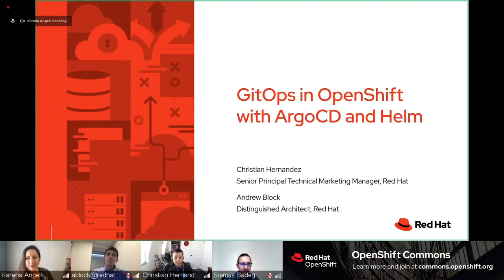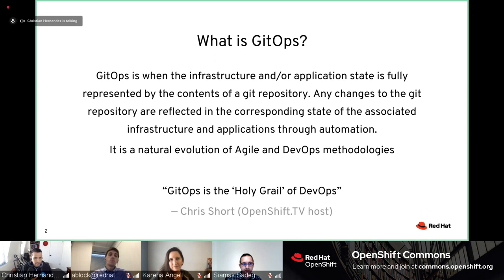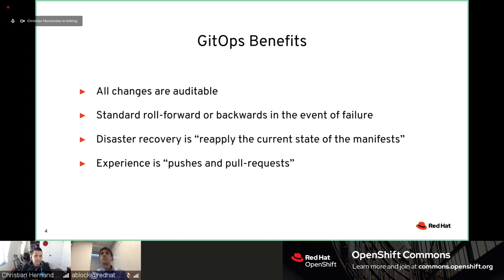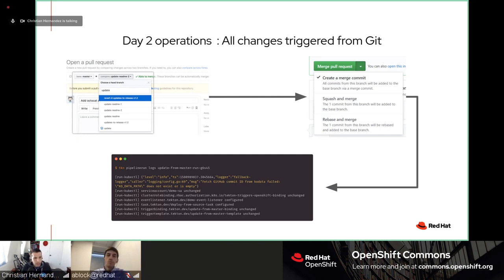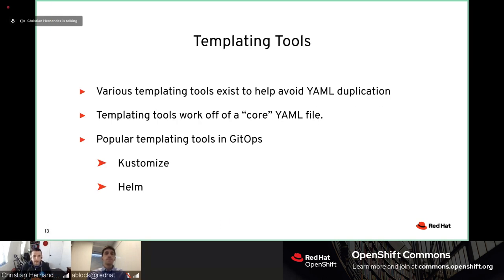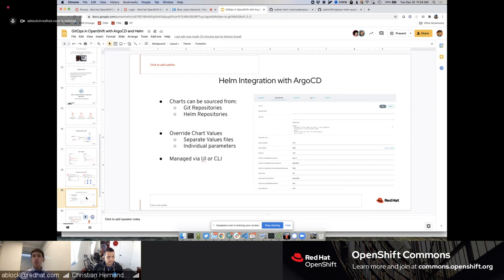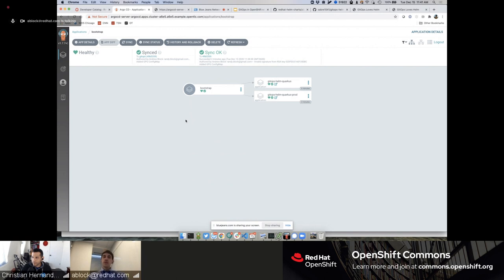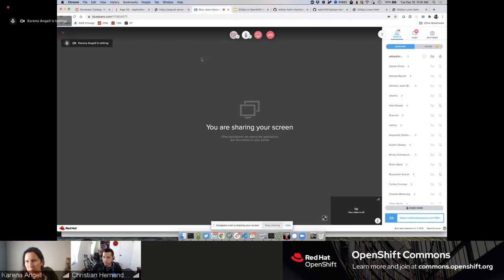OCB: GitOps in OpenShift using Helm and ArgoCD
Join us for an overview and demo of GitOps in OpenShift using Helm and ArgoCD!